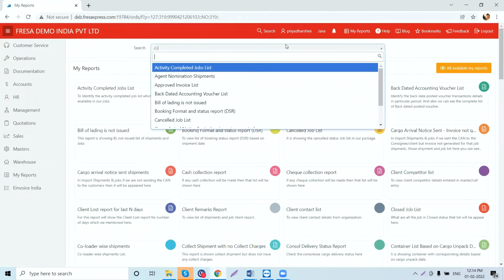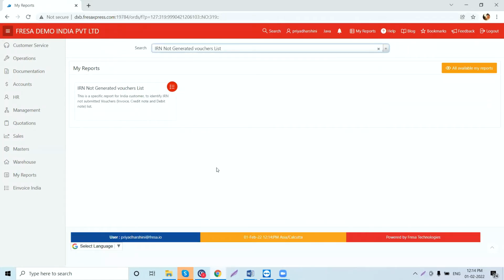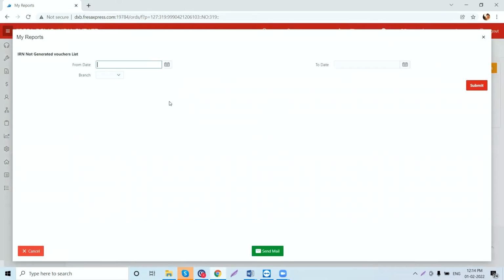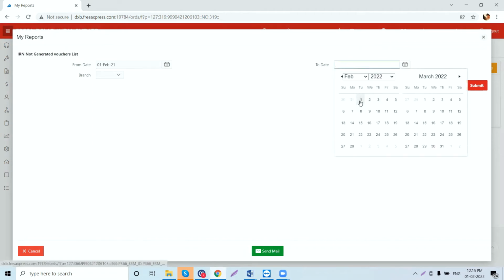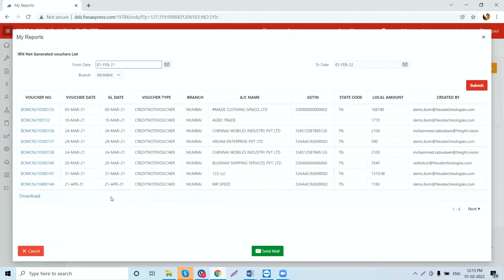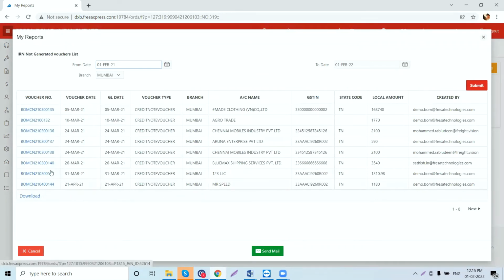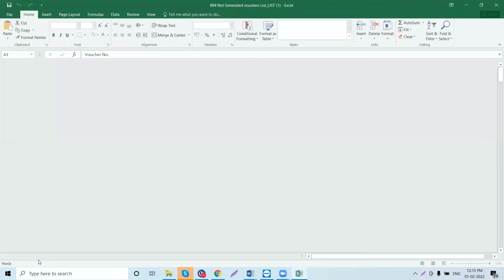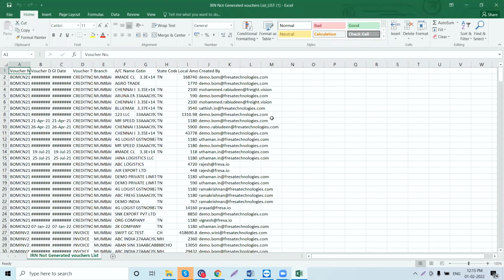How to Generate the IRN Not Generated Branch wise Vouchers List Report in Fresa Application